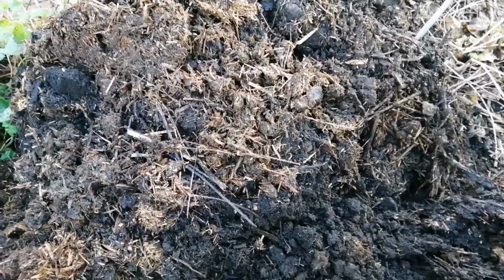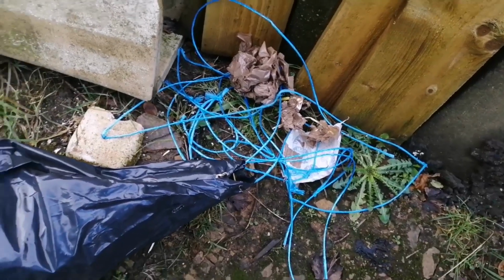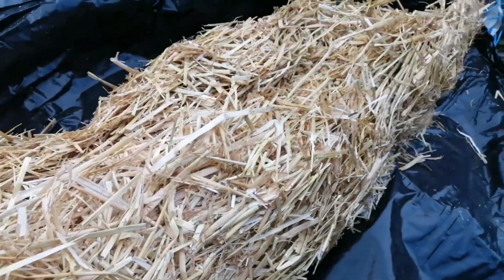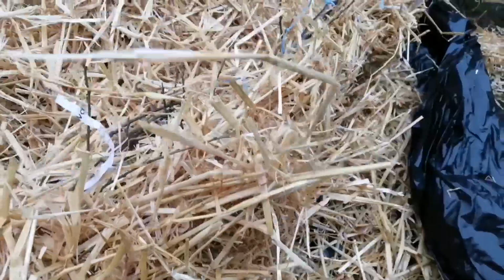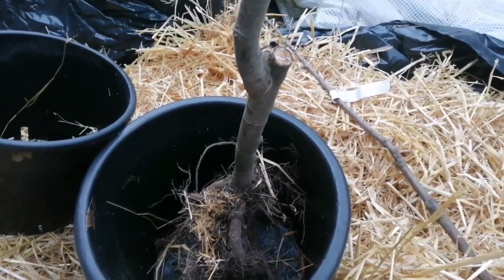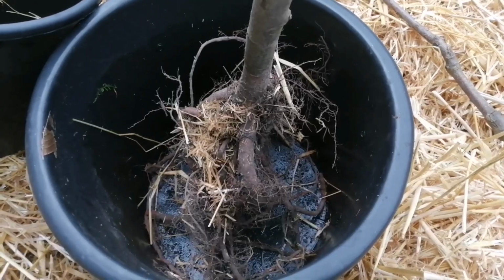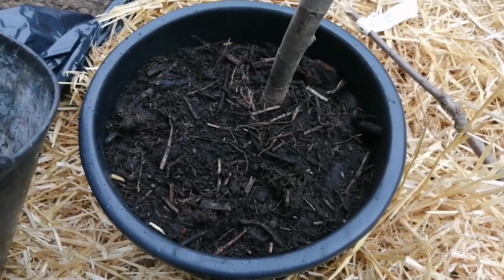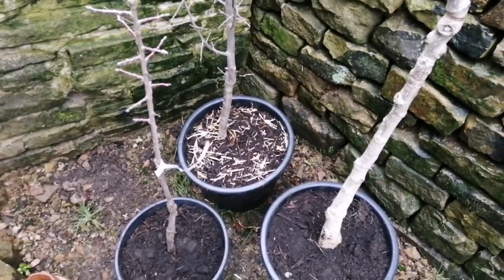How to plant bare rooted trees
February is well in its way and our walnut, greengage and damson have arrived from RV Roger, North Yorkshire (not a paid advertisement). Andrew looks at one way to plant them so you can hold them until you decide on a place to put them.